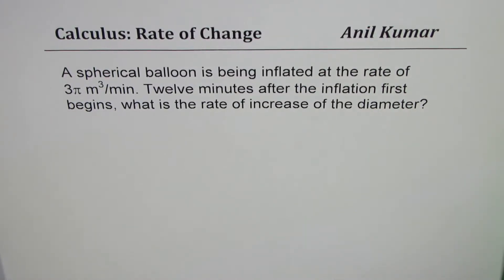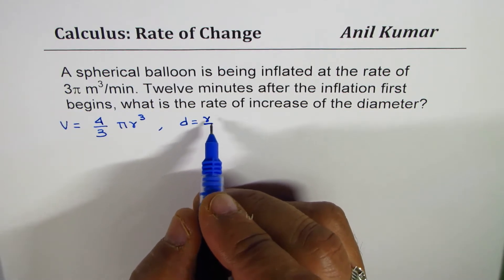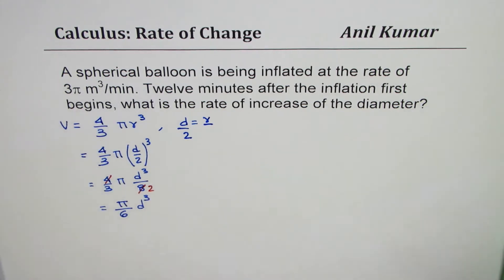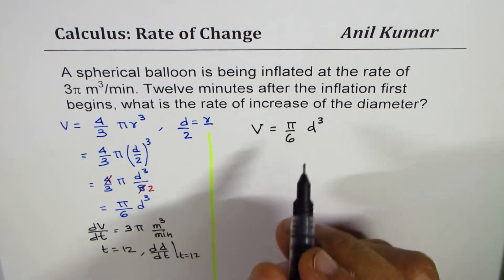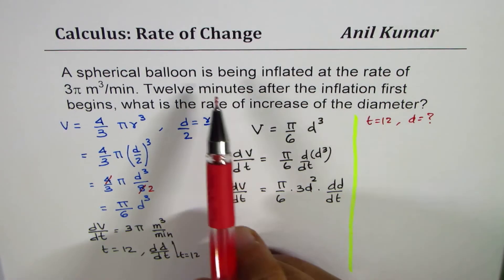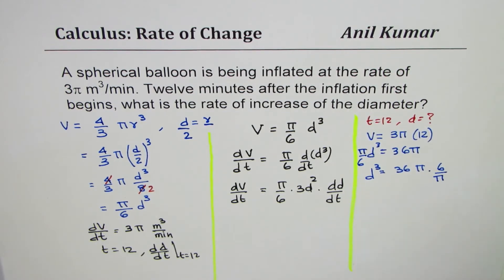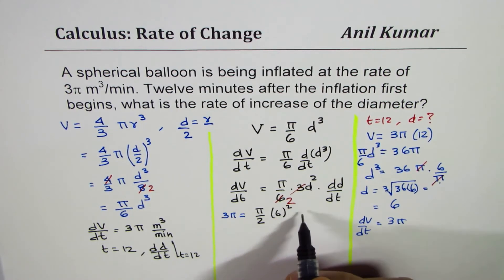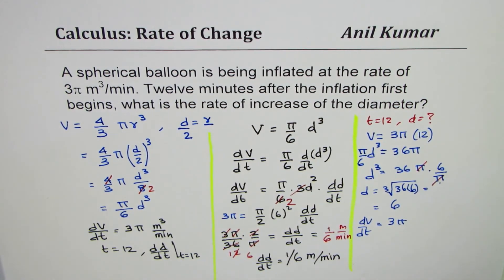Rate of Increase in Diameter of the Spherical Balloon Inflated at rate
Examples with Implicit Derivatives on rate of change of:Shadow length, tip of the shadow, height of water level in Frustrum, cone, cylinder, Rate of change of radius/diameter in sphere; rate of change of distance and separation to name few.